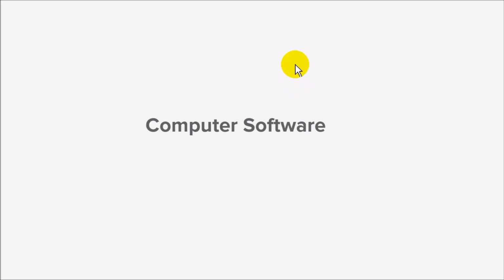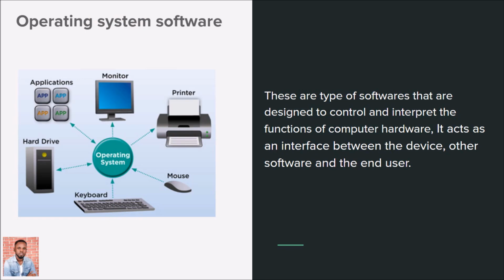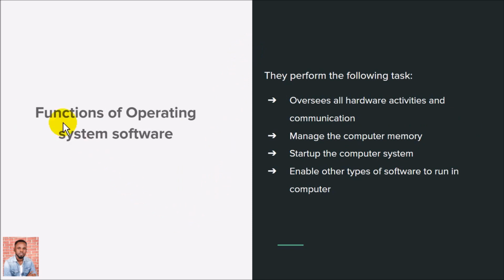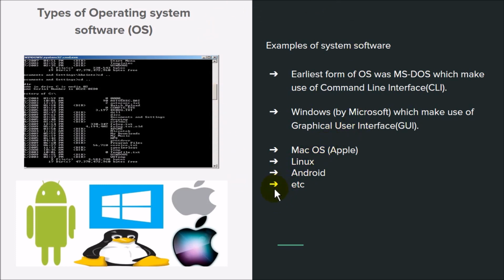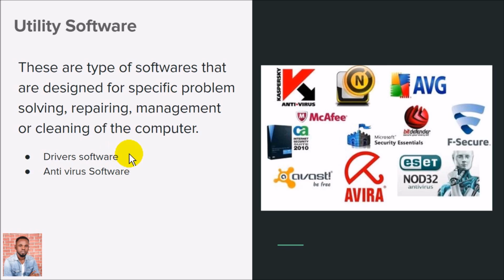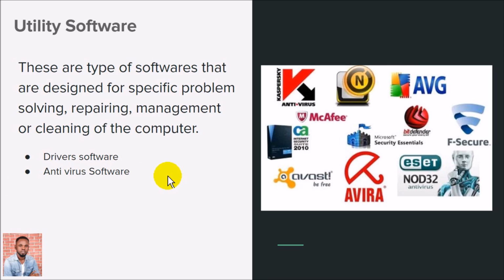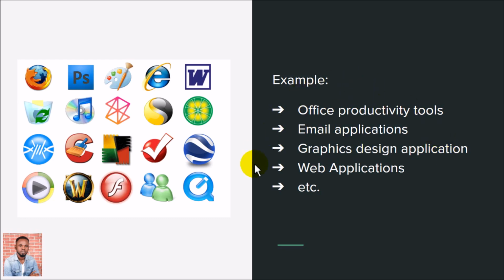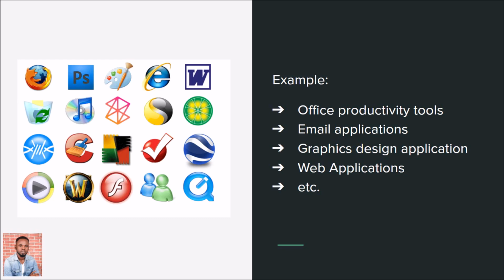What Is Computer Software - Explained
In this video, you will learn about Computer Software and different types of software that can run on a computer system

Timestamp
0:00 Intro
0:28 What is a software
1:30 Types of software
1:54 Operating System Softwares
6:30 Utility Softwares
9:06 Application Softwares
12:15 Recap